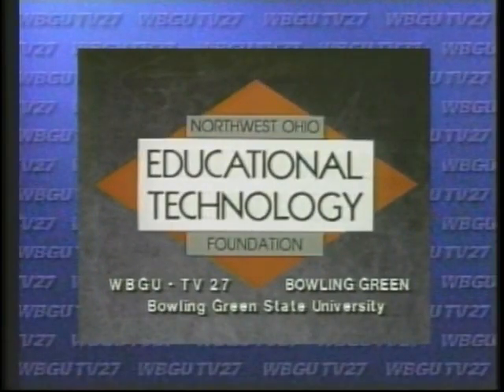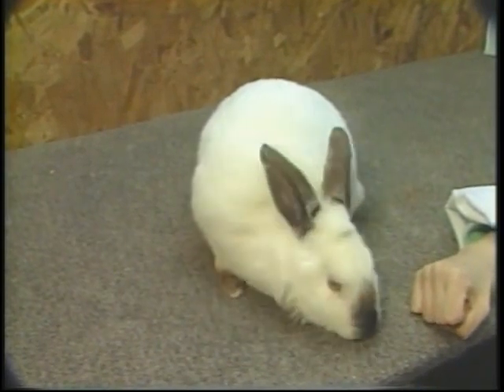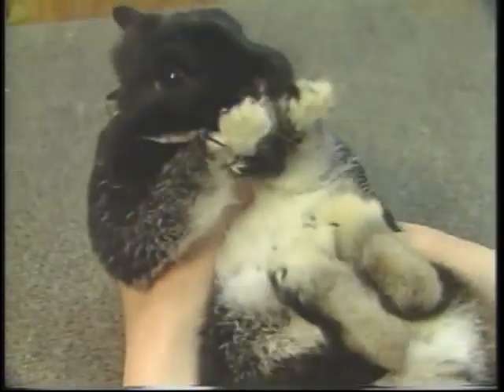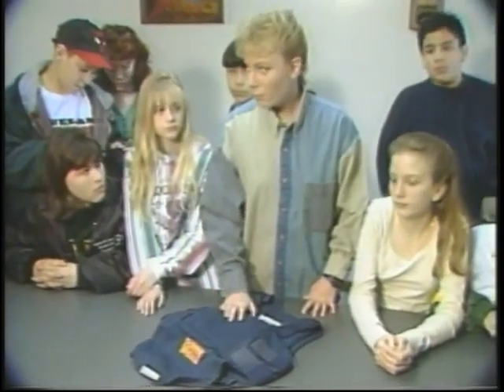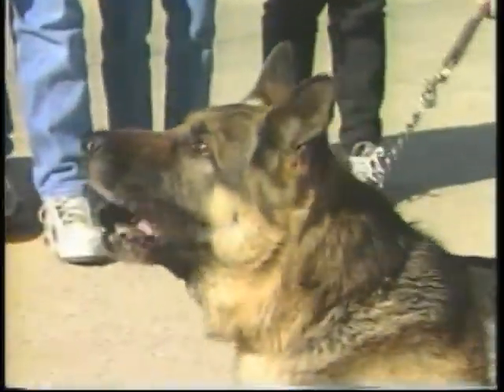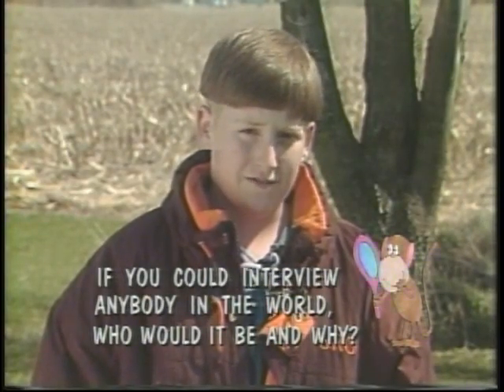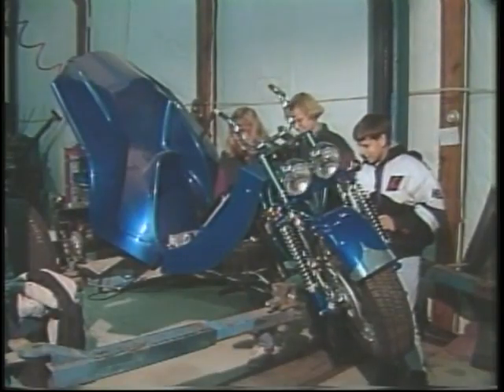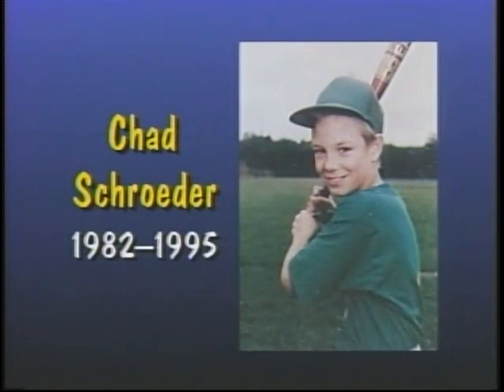News Six Archives - Holgate Middle School 1995 (Holgate, OH)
From the WBGU PBS archives, the sixth grade class of Holgate Middle School in Holgate, Ohio present their News Six stories about their school and town circa 1995!